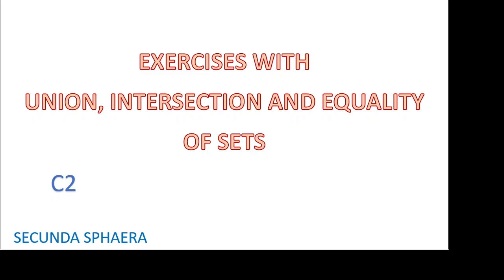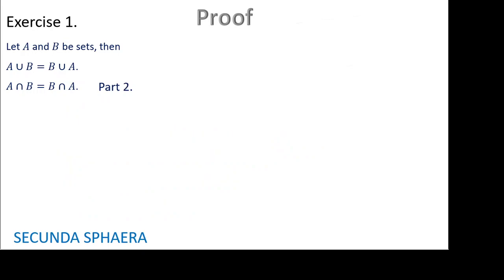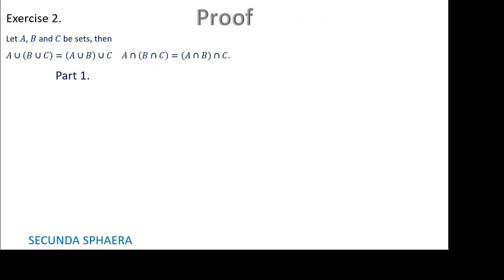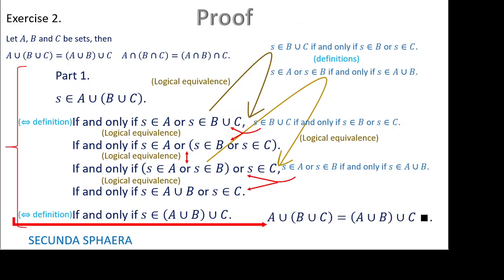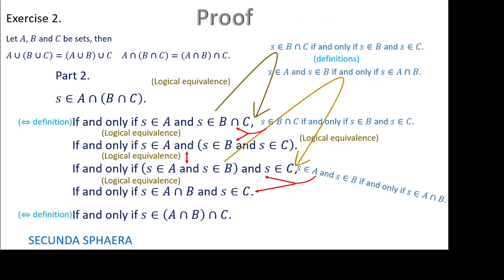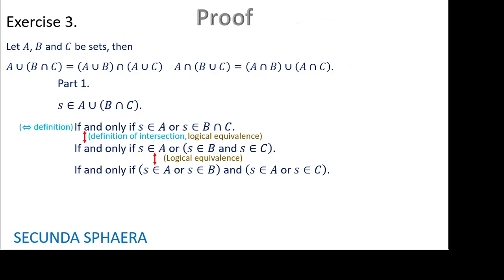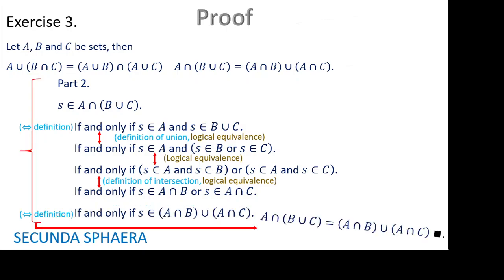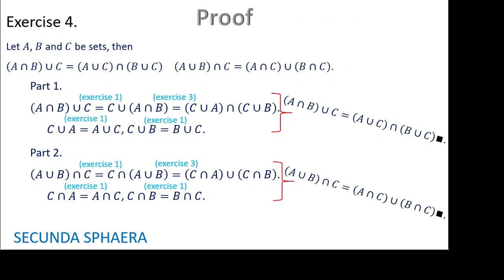Exercises with union, intersection and equality of sets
This video presents proof of standard exercises with union, intersection and equality of sets.